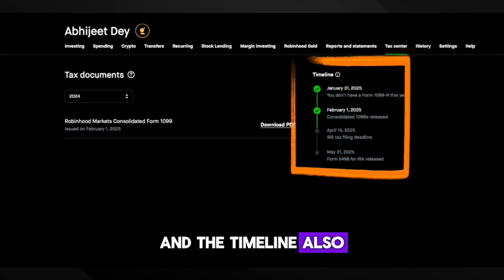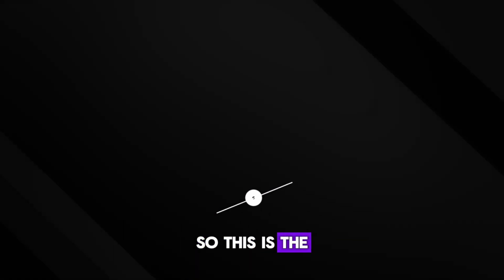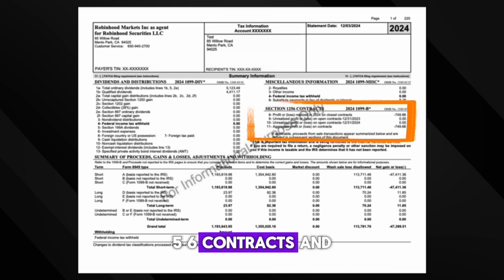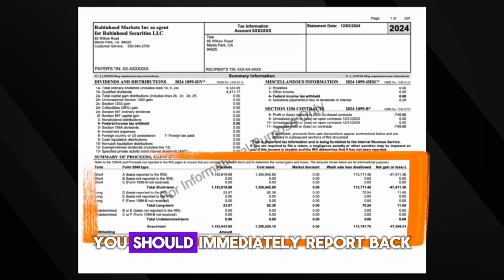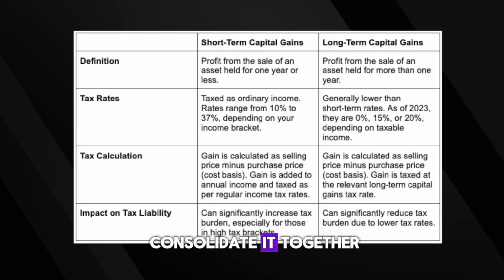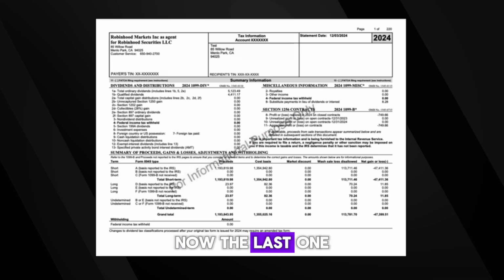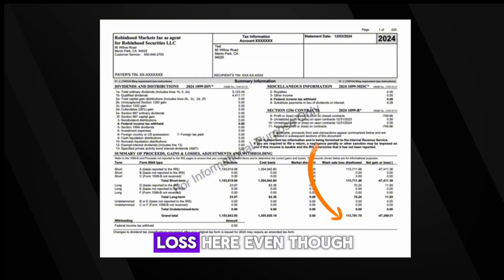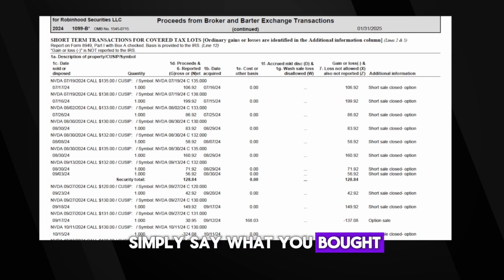How to Read Your Robinhood 1099 Tax Form Like a PRO!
Watch this video to know exactly where to find and Read your Robinhood 1099 tax form. This is not just limited to robinhood if you have any other broker your form 1099 will still be in same format .